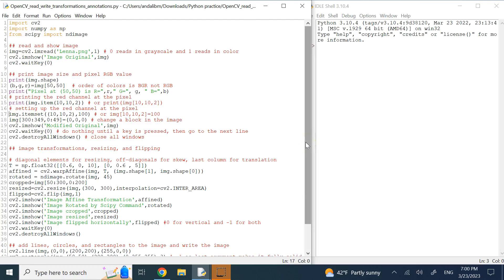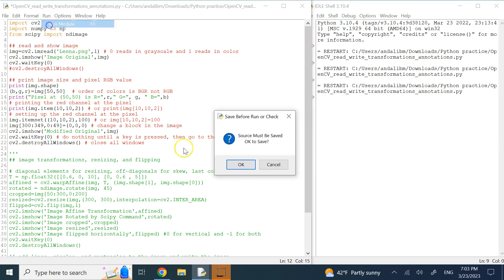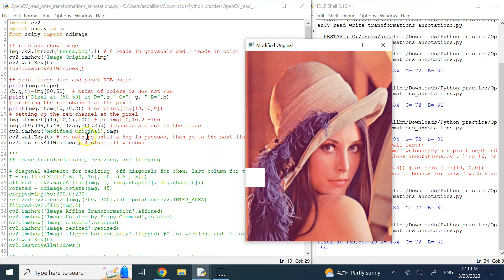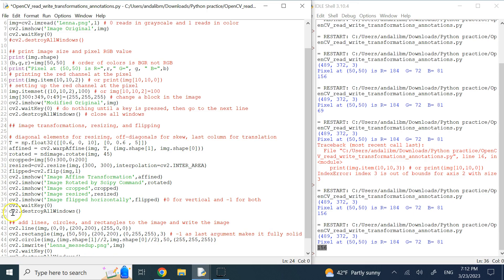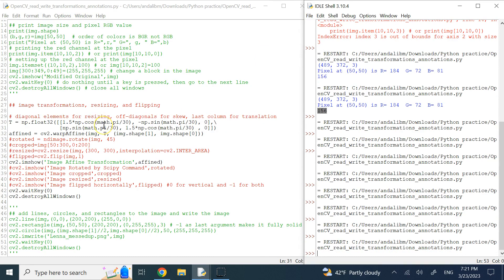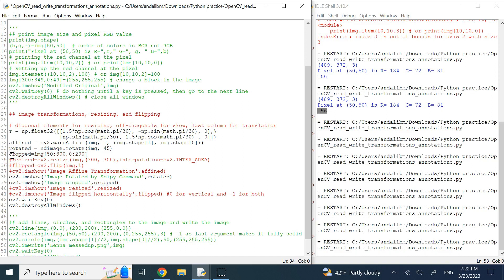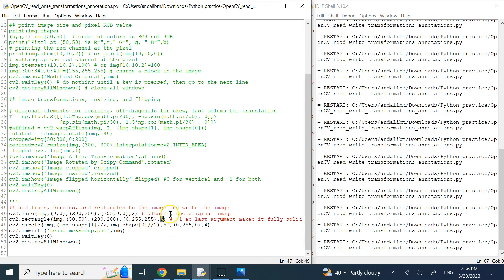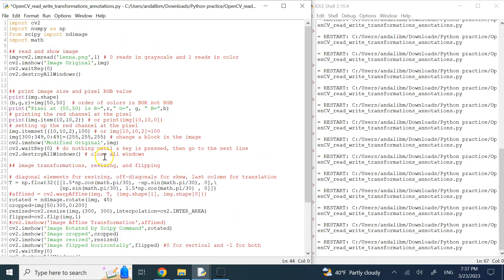OpenCV: read, show, write image, pixels and color channels, geometric transformations, annotations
Basic image processing operations in OpenCV Python are shown in this video, including:
reading and showing images, 0:38
accessing and altering pixels and color channels, 3:25
geometric transformations, 9:40
adding annotations, 21:33
writing image, 24:23